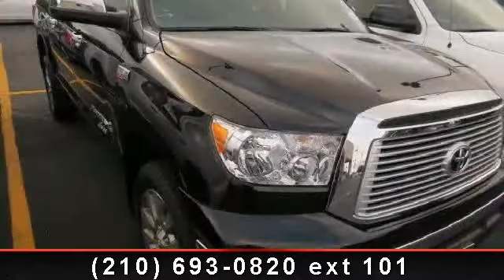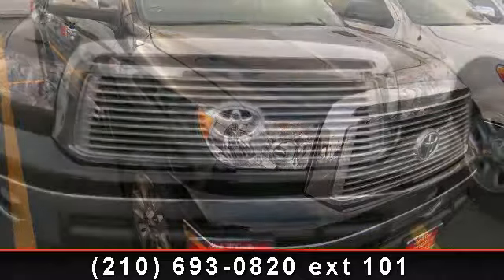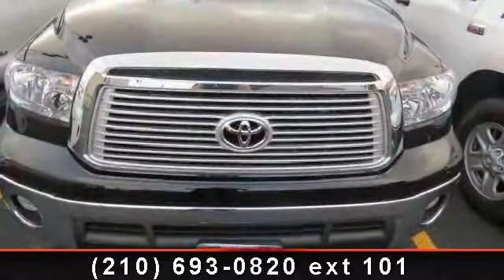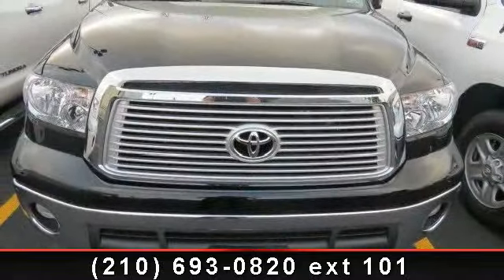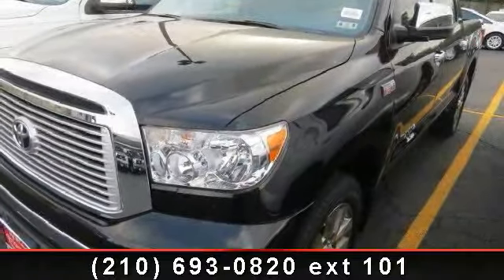2012 Toyota Tundra - San Antonio Auto 1 - San Antonio , TX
San Antonio Auto 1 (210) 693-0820 ext 101

Toyota's full-size Tundra Pickup truck is a genuine workhorse every bit the equal of long-established pickup trucks from Ford, Chevy and Ram. Although offered only as a half-ton model, the 2012 Toyota Tundra full-size pickup is a very capable machine, with horsepower, towing and payload numbers the same or better than its domestic (and one foreign) rivals. The U.S.-built 2012 Toyota Tundra leads the pack in a number of areas, including safety. In fact, the Tundra was the first full-size pickup to receive a Top Safety Pick award from the Insurance Institute for Highway Safety (IIHS.org). The 2012 Toyota Tundra full-size pickup boasts the tough, in-your-face attitude demanded by full-size pickup buyers. Although still clearly a product of Toyota design, the Tundra's huge chrome grille surround, prominent hood bulge and sculpted lower door edges make it as formidable as any of its rivals.